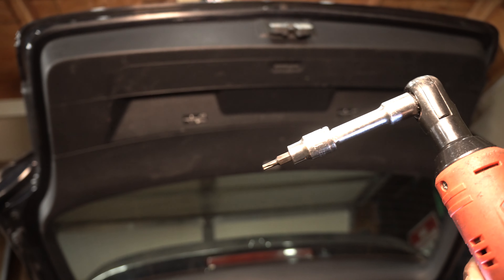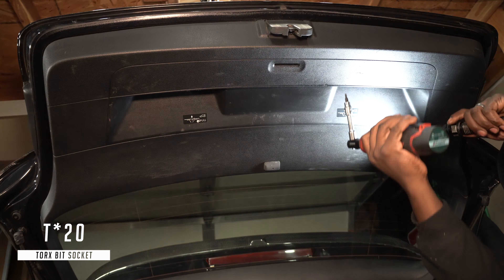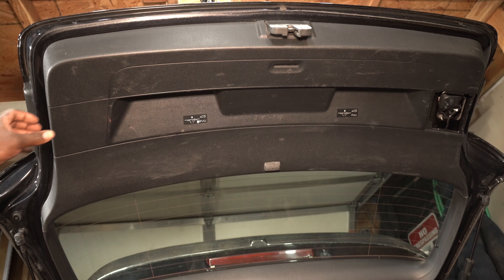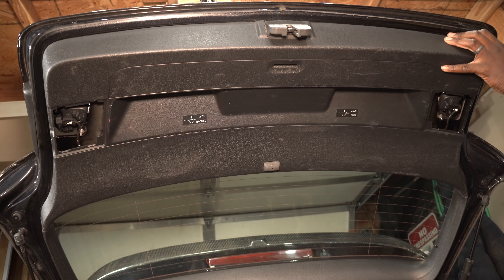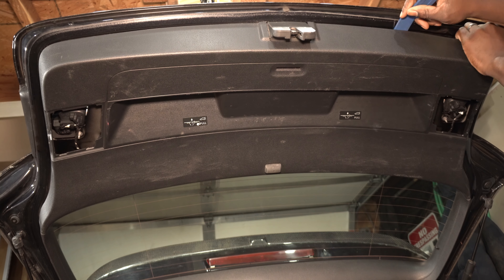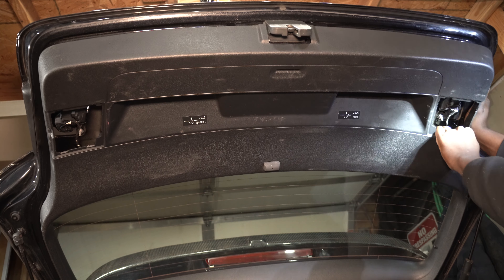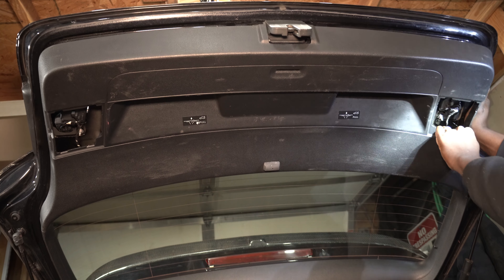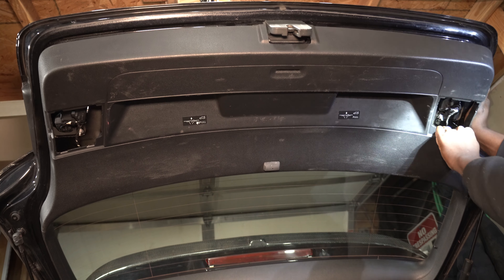VW Golf MK6 GTI Rear Wiper Delete Plug Install 2010-2014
How to remove the wiper arm and wiper motor, then install a Rear Wiper Delete Plug on a MK6 Volkswagen Golf GTI.

T*20 Torx Bit Socket
10mm 6-Point Socket
13mm 6-Point Socket
15mm 6-Point Socket
Trim Removal Tool